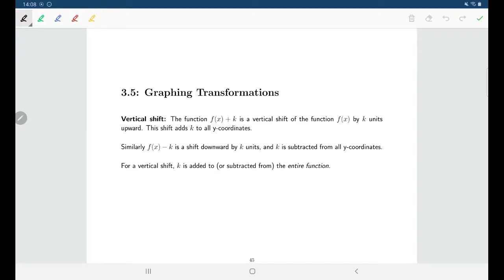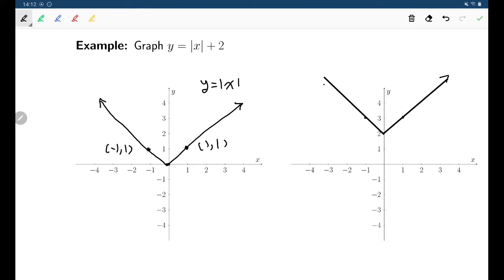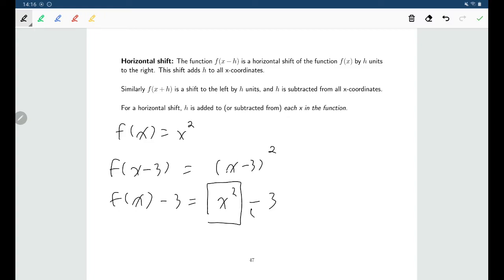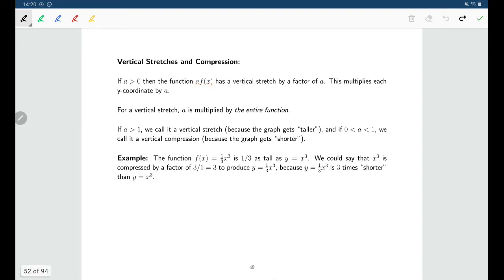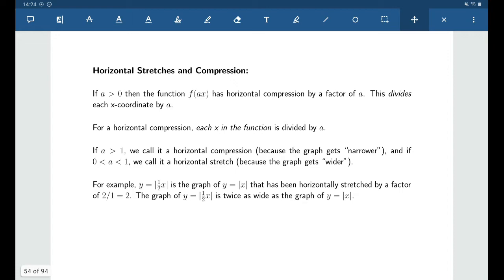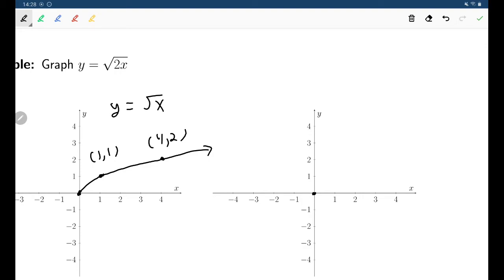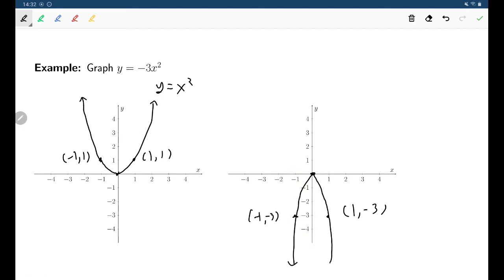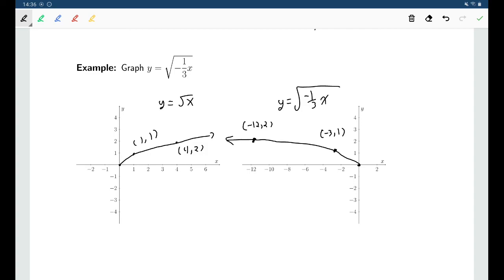Math 107: Section 3.5 (Part One)